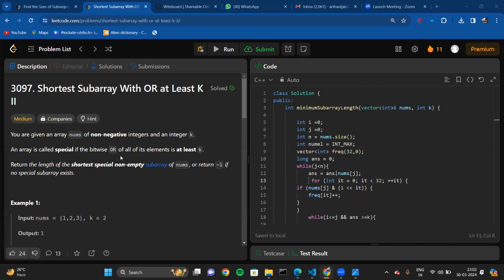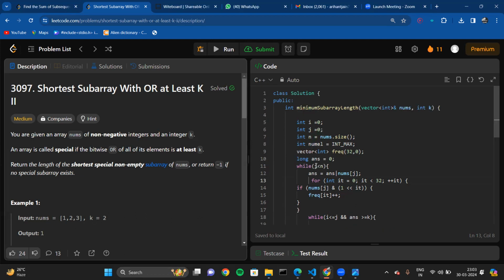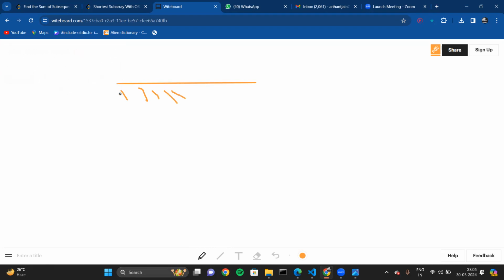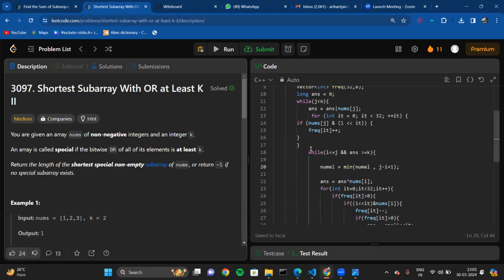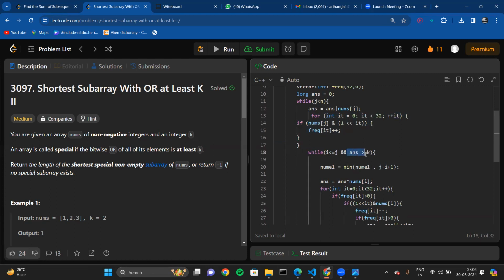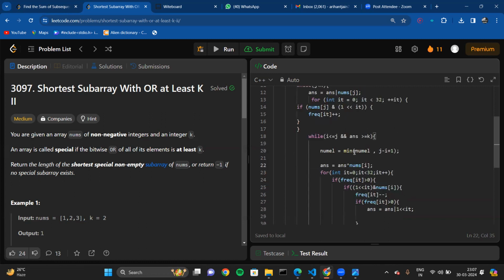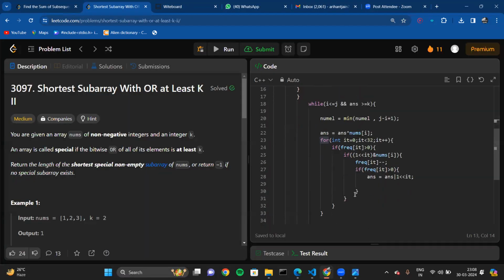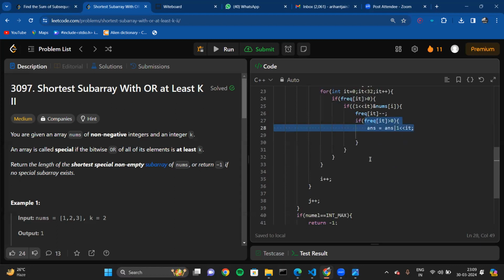DECODE DSA # LEVEL UP CONTEST SOL.PART-3#leetcode challenge# SHORTEST SUBARRY WITH OR-2#LC-3097